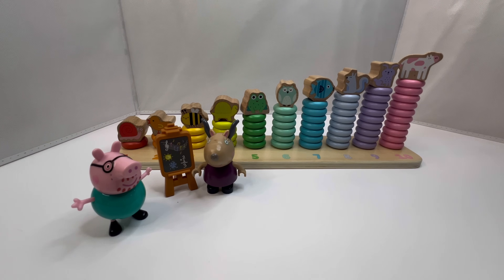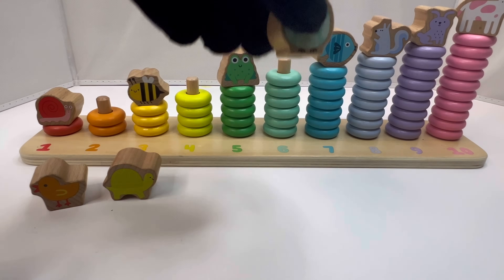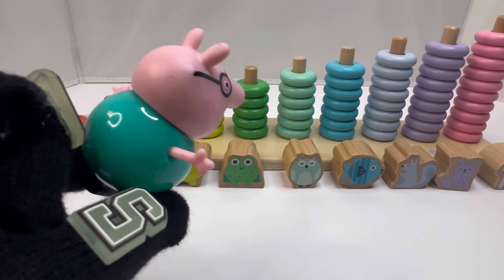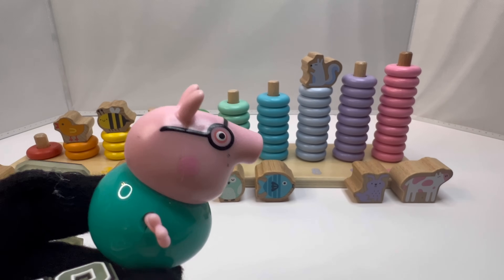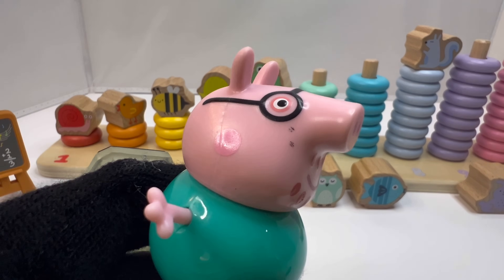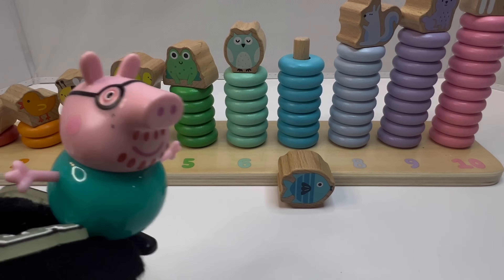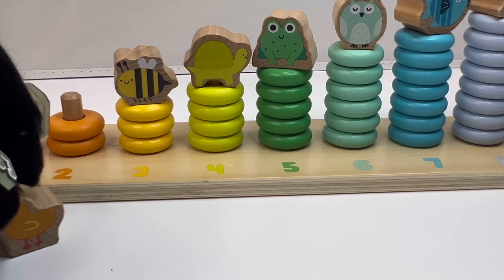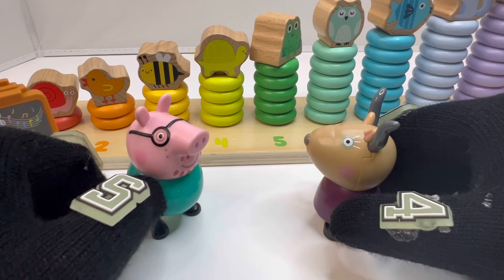Daddy Pig's Classroom Lesson: A Masterclass in Mathematics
Join Daddy Pig as he teaches the class in this fun and educational video for kids. Through creative play and play-based learning, your little ones can learn numbers and develop their child development skills. This preschool learning video is perfect for toddlers who love Peppa Pig and are looking to learn through interactive and engaging content. With a focus on math for kids and counting, this video is a great addition to any toddler homeschool or preschool activities for 3 year olds. By watching this video, kids can learn numbers for toddlers and develop their educational skills in a fun and entertaining way. Our educational videos for kids are designed to promote kids education and learning videos for toddlers, making it easy for your child to learn and grow. So sit back, relax, and enjoy this fun and educational video with your little ones, featuring Peppa Pig toys and more.
Daddy Pig from Peppa Pig is teaching math! Join us as we learn about numbers for kids and explore odd and even numbers with a fun counting for kids activity. This Peppa Pig cartoon is a great way to get your kids learning and have them enjoy math for kids.